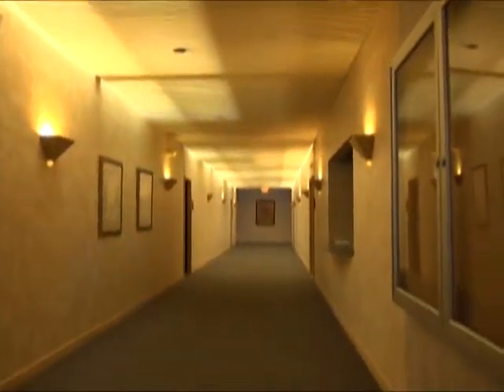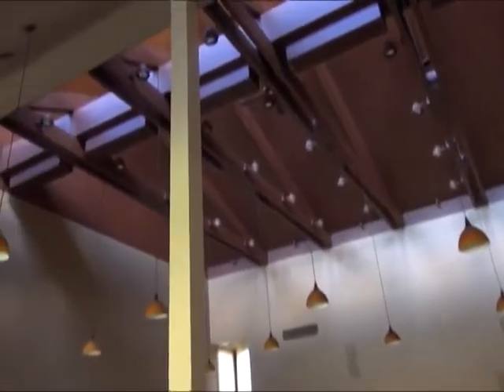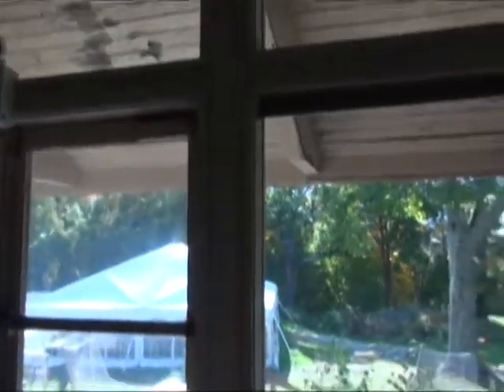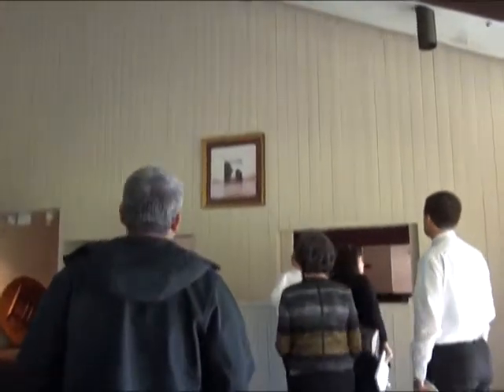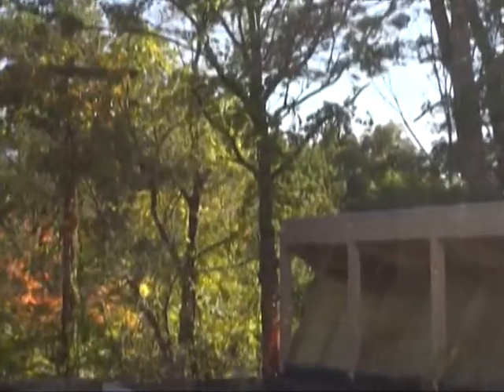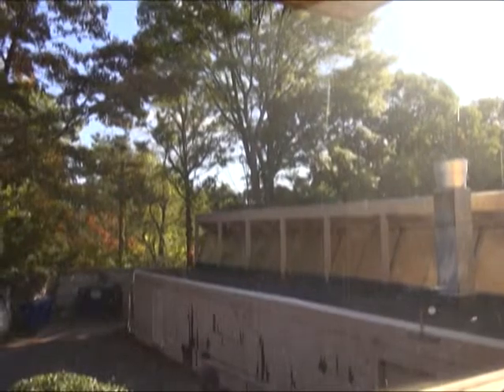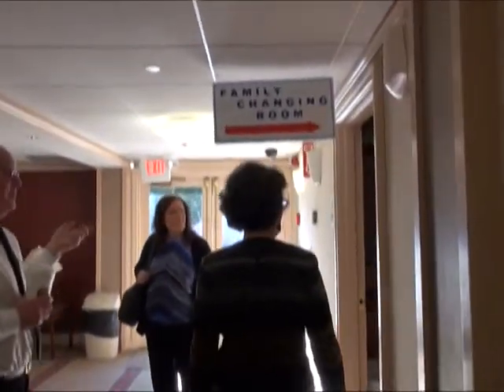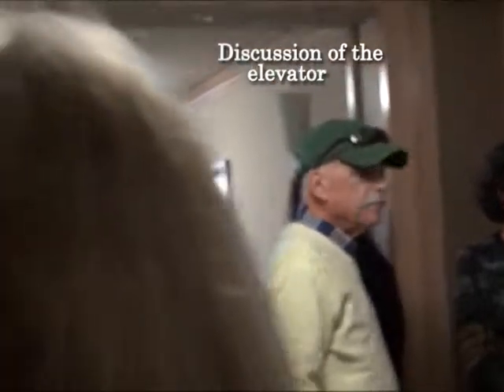A Tour of the CCW clubhouse - 10/15/15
Posted as a joint meeting of the Boards of Selectmen & Finance. No action was taken. The recording was edited to remove unnecessary, unsteady camera shots as well as extraneous conversation.